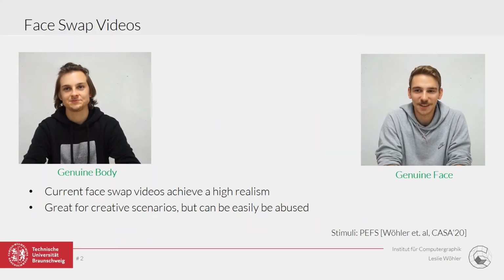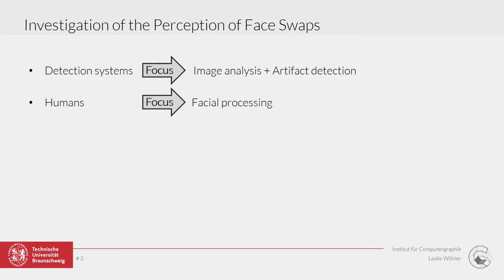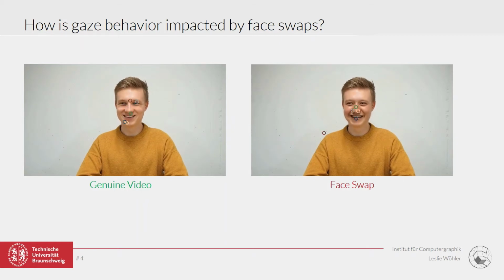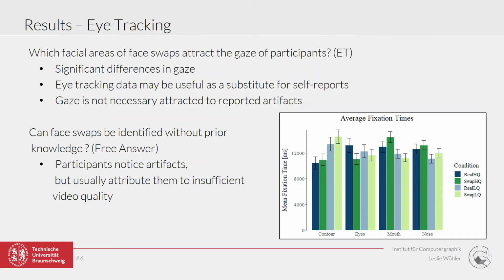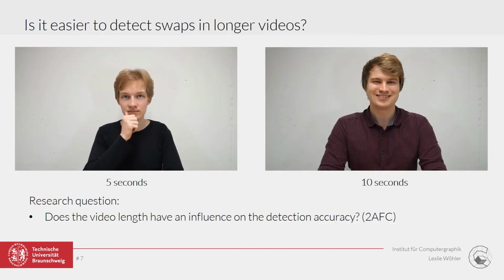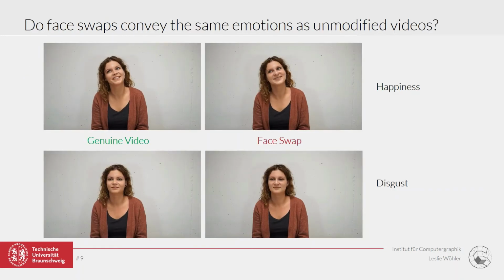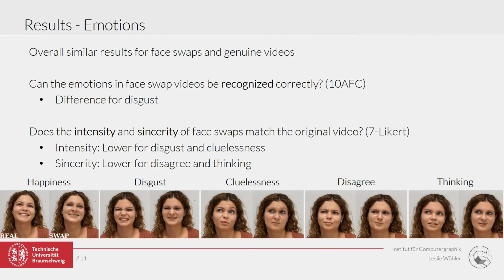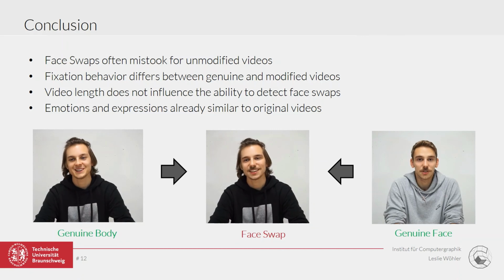Towards Understanding Perceptual Differences between Genuine and Face-Swapped Videos - CHI 2021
Presentation given at CHI 2021.

Authors: Leslie Wöhler, Martin Zembaty, Susana Castillo, Marcus Magnor

Abstract: In this paper, we report on perceptual experiments indicating that there are distinct and quantitatively measurable differences in the way we visually perceive genuine versus face-swapped videos. Recent progress in deep learning has made face-swapping techniques a powerful tool for creative purposes, but also a means for unethical forgeries. Currently, it remains unclear why people are misled, and which indicators they use to recognize potential manipulations. Here, we conduct three perceptual experiments focusing on a wide range of aspects: the conspicuousness of artifacts, the viewing behavior using eye tracking, the recognition accuracy for different video lengths, and the assessment of emotions.

Our experiments show that responses differ distinctly when watching manipulated as opposed to original faces, from which we derive perceptual cues to recognize face swaps. By investigating physiologically measurable signals, our findings yield valuable insights that may also be useful for advanced algorithmic detection.